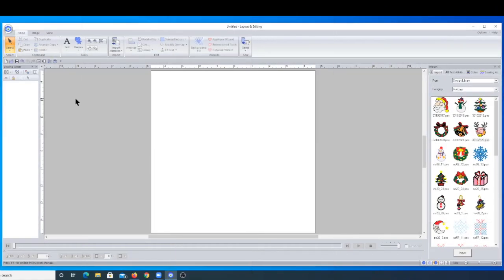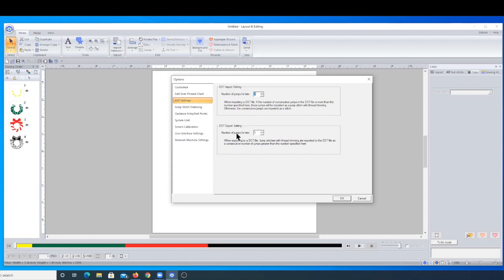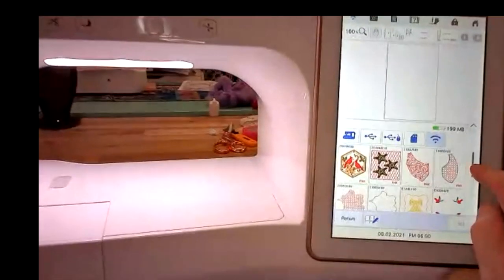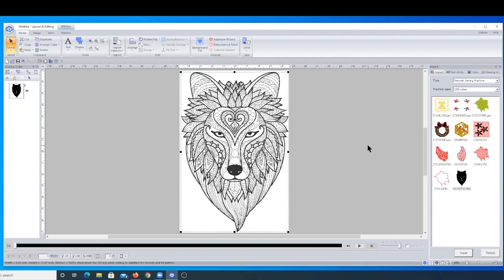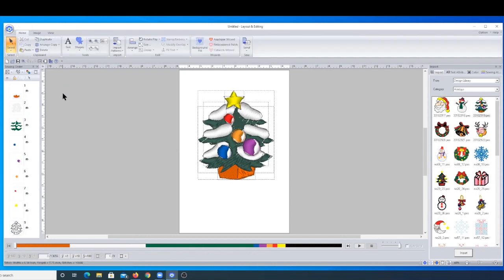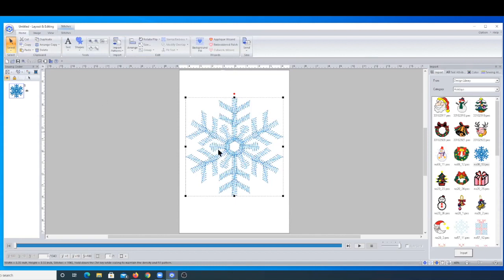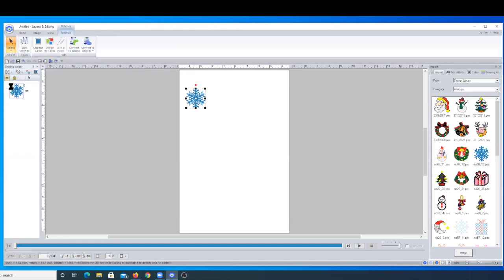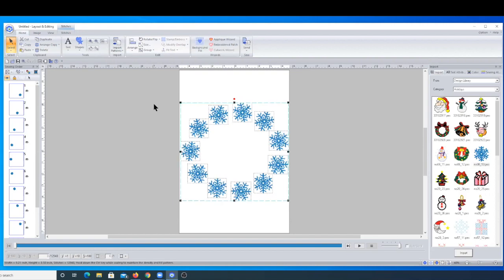Baby Lock Palette 11 Embroidery Software Tutorial Series Tutorial 2 Customizing Palette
Tutorial 2: Customizing Palette 11 using the options menu and connecting wirelessly.

This video has been edited from a LIVE virtual workshop.

You can also send me a cup of coffee